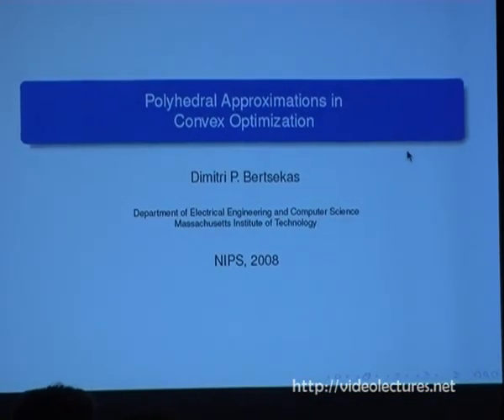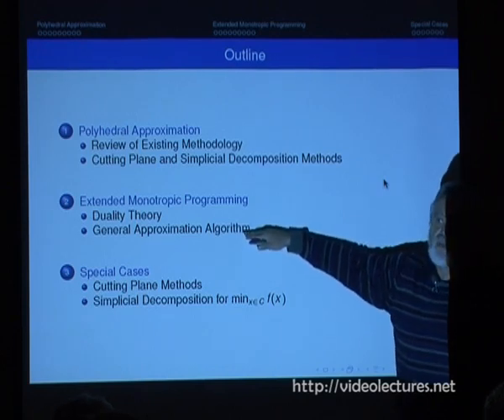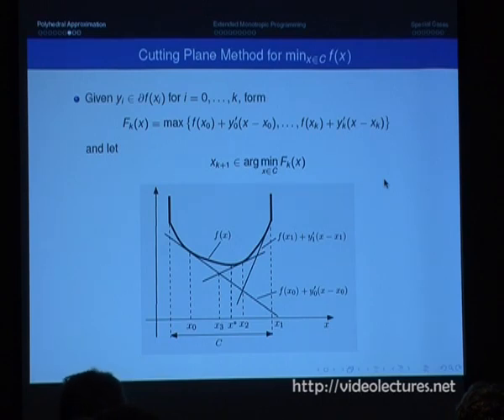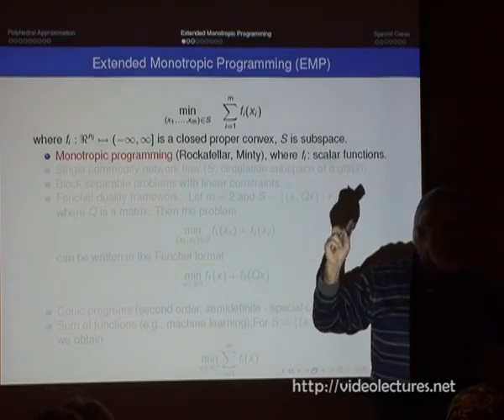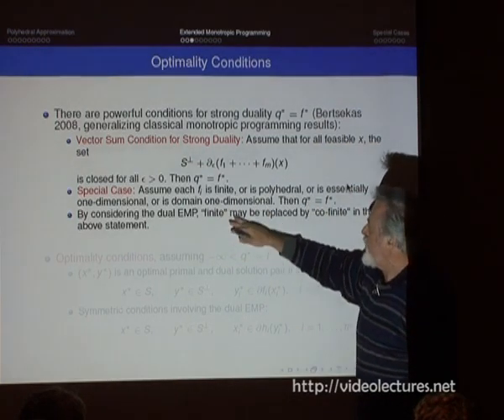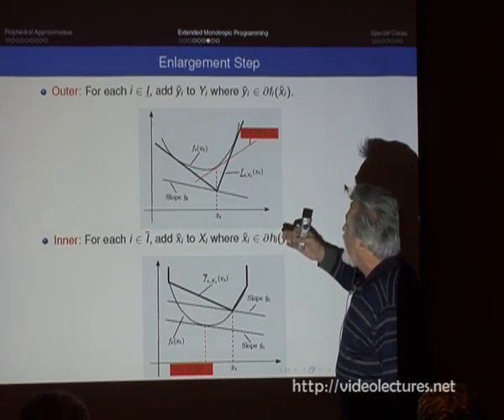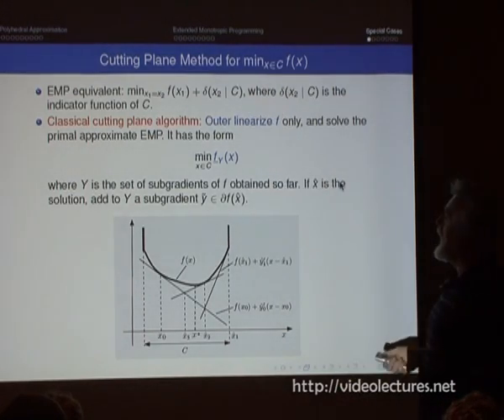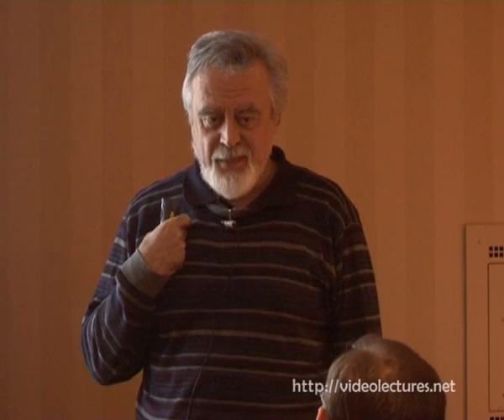Polyhedral Approximation Algorithms for Convex Optimization, NIPS 2008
We propose a unifying framework for polyhedral approximation in convex optimization. It subsumes classical methods, such as cutting plane and simplicial decomposition, but also includes new methods, and new versions/extensions of old methods, such as a simplicial decomposition method for nondifferentiable optimization, and a new piecewise linear approximation method for convex single commodity network flow problems. Our framework is based on an extended form of monotropic programming, a broadly applicable model, which includes as special cases Fenchel duality and Rockafellar’s monotropic programming, and is characterized by an elegant and symmetric duality theory. Our algorithm combines flexibly outer and inner linearization of the cost function. The linearization is progressively refined by using primal and dual differentiation, and the roles of outer and inner linearization are reversed in a mathematically equivalent dual algorithm. We provide convergence results for the general case where outer and inner linearization are combined in the same algorithm.